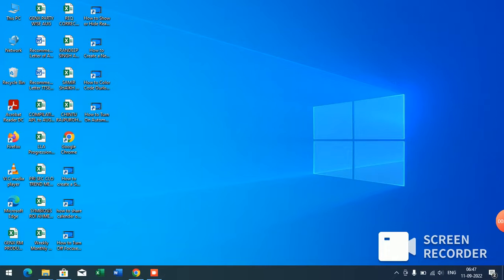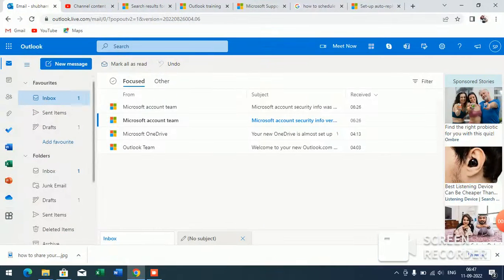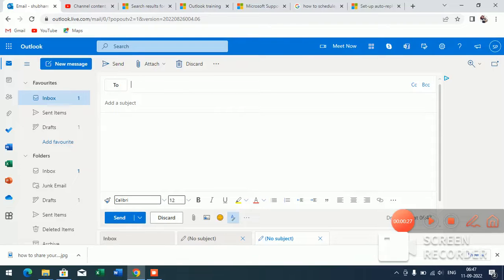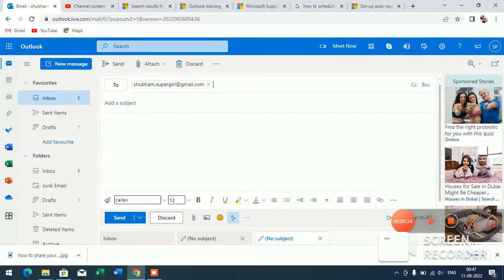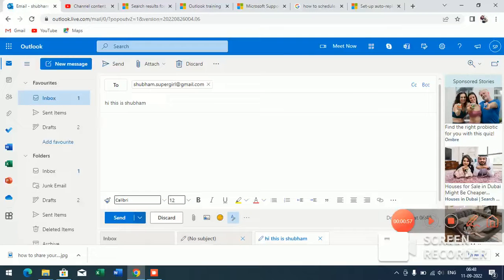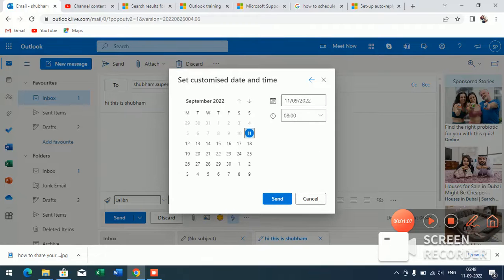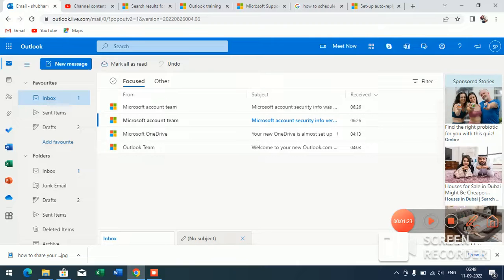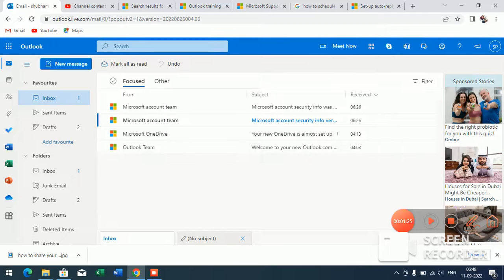How to Schedule Email In Outlook 2022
In this video, I am going to tell you about how to schedule email on Microsoft Outlook.
Like this you can schedule or send later or Email in Outlook.
Thanks. United State Of america